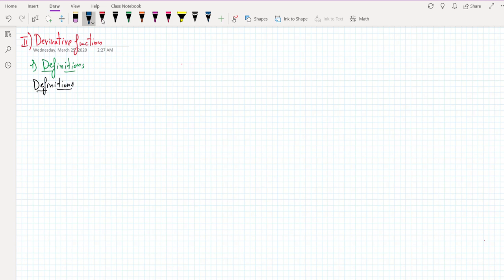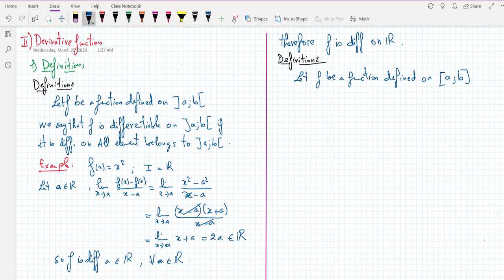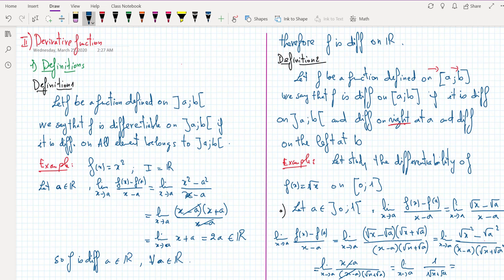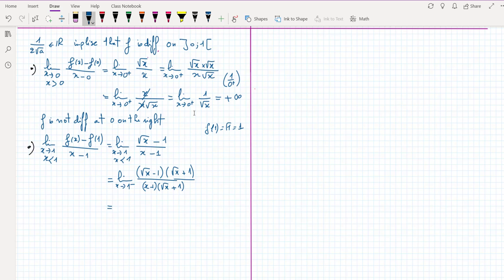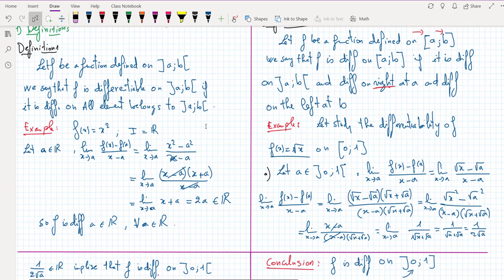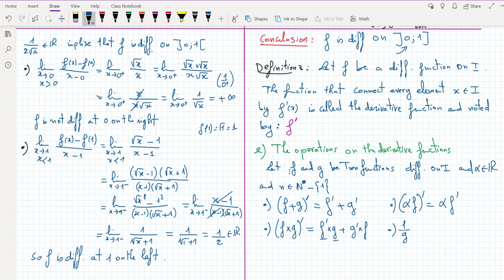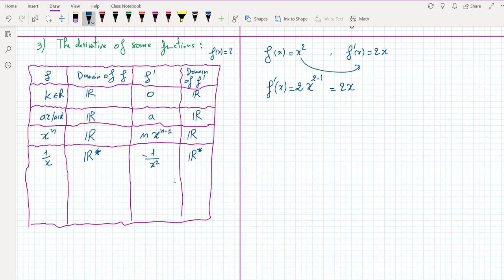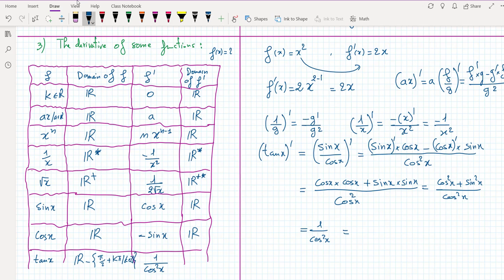The derivative function